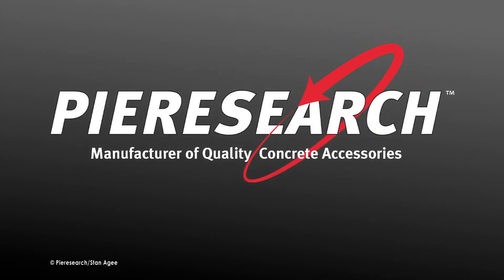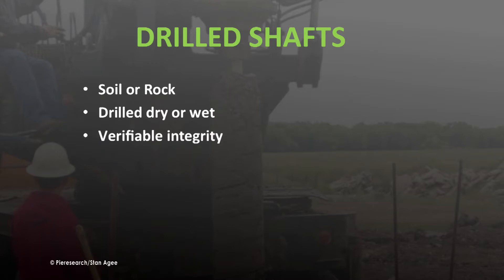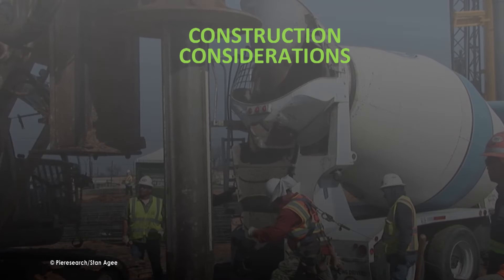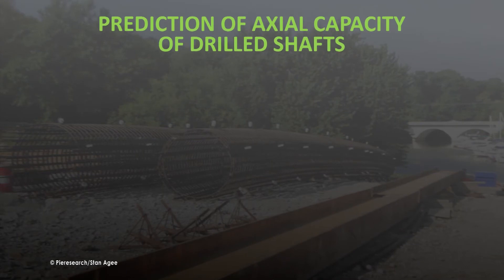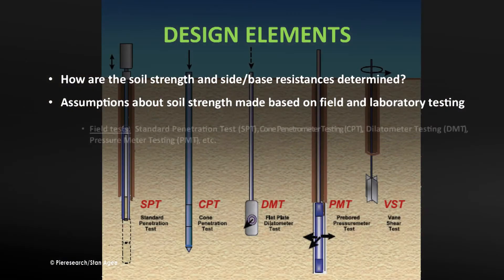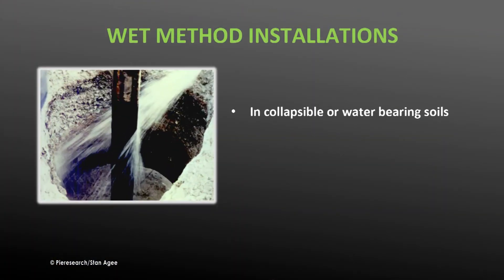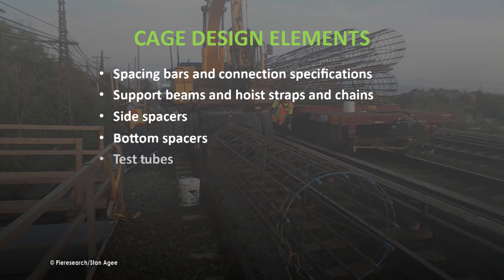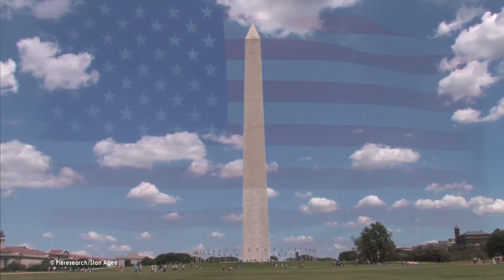DRILLED SHAFT Construction HD 1080p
This video is produced by Pier Research Inc.  It summarizes drilled shaft construction.   It is posted for the benefit of students in my Advanced Foundation Engineering Class.